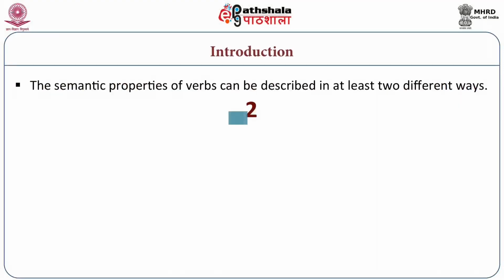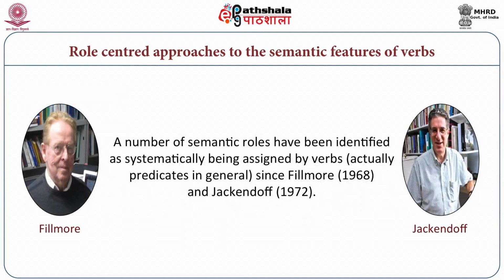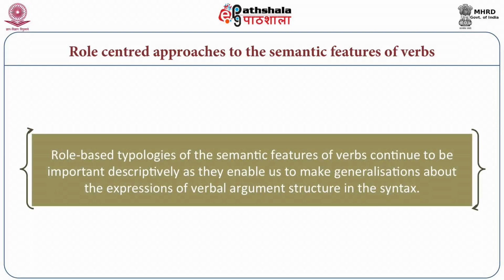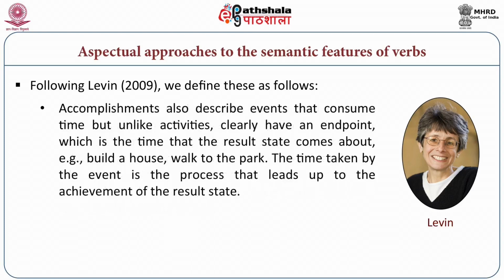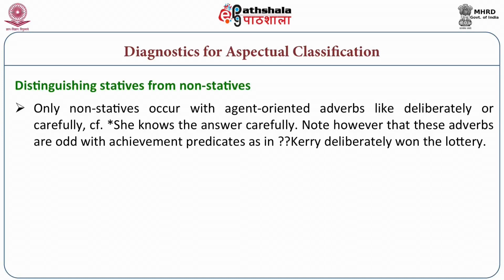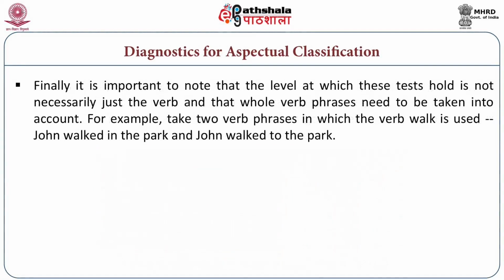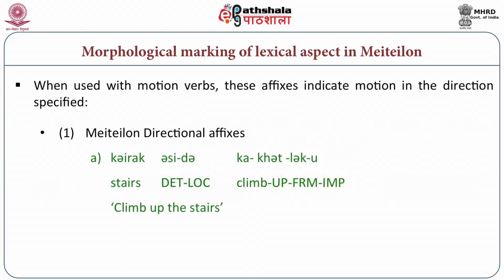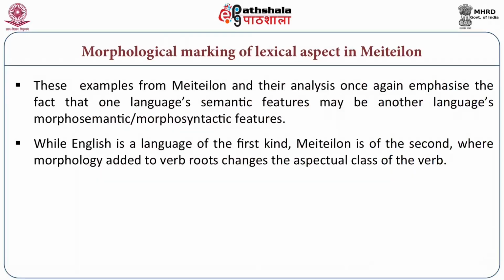The Semantic Features of Verbs